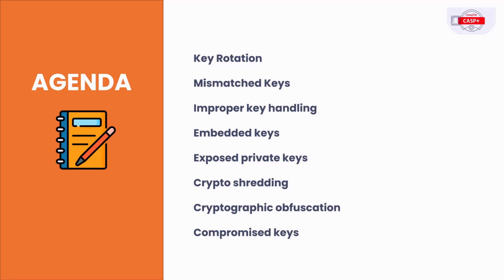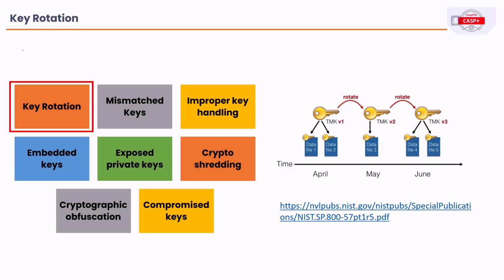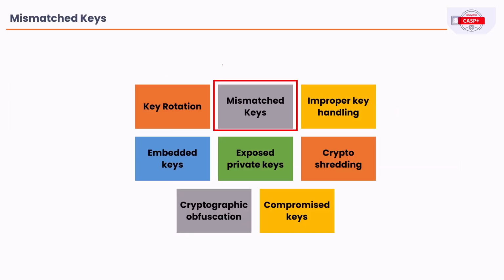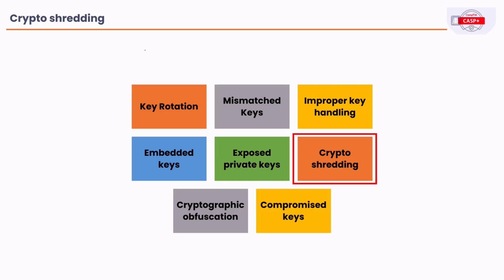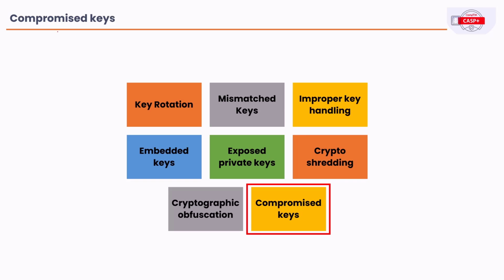CompTIA CASP+ - M3L7 - Troubleshooting Cryptography